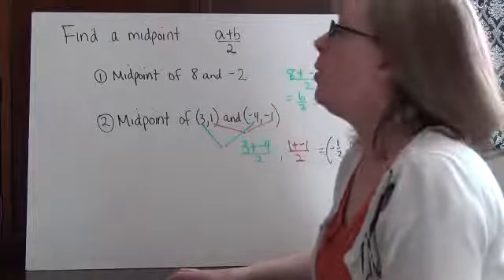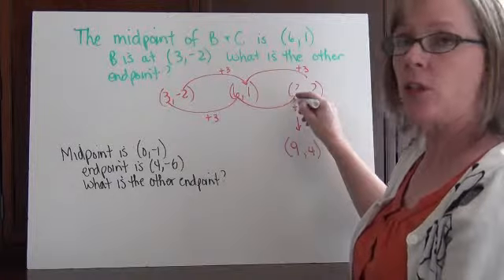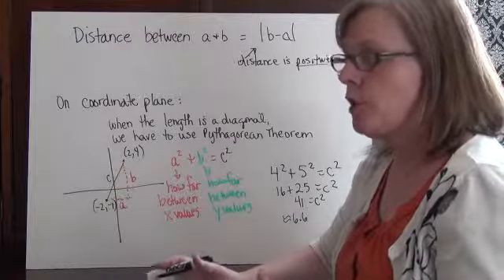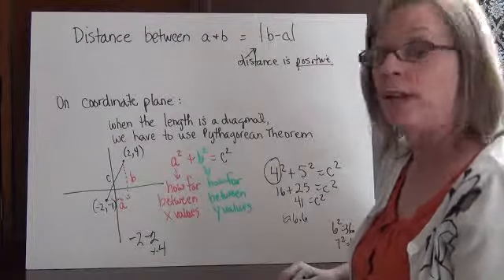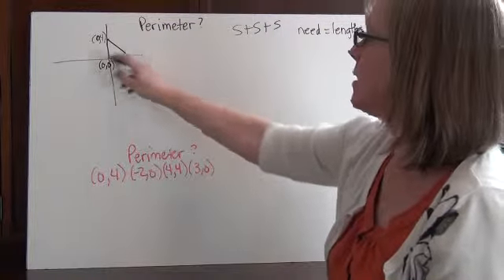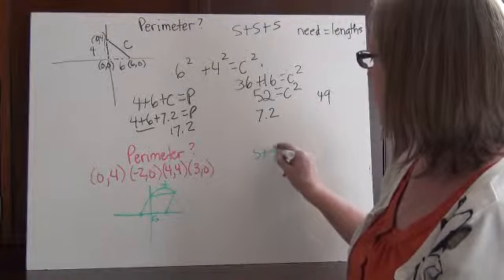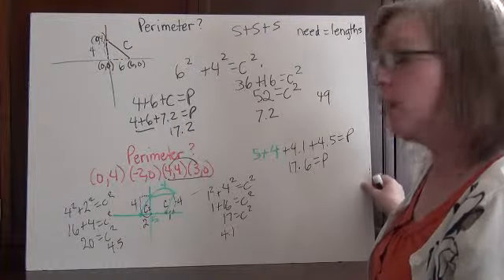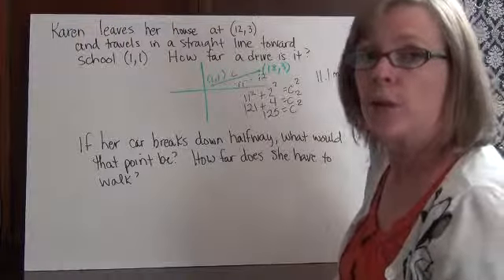Find the midpoint and distance